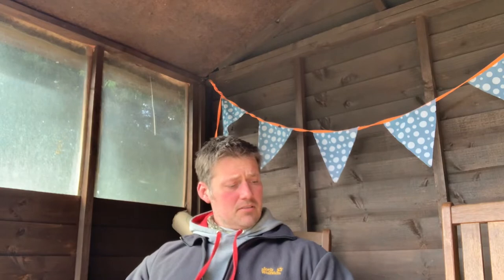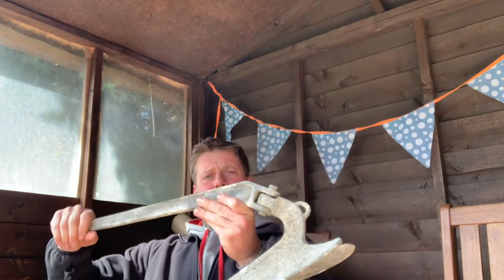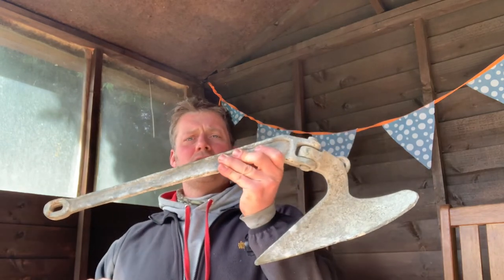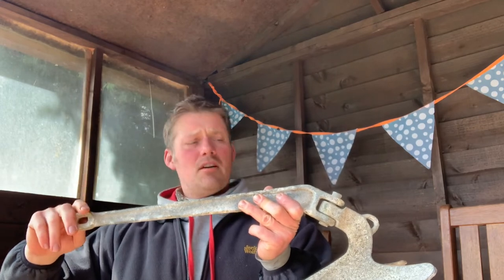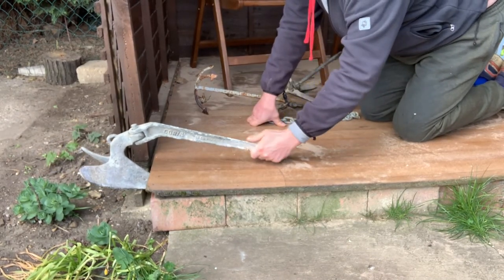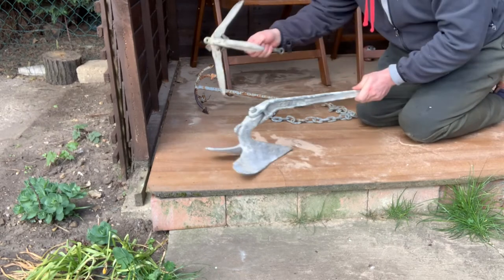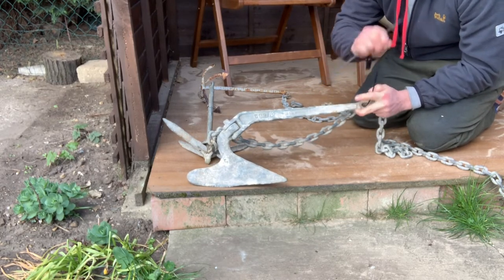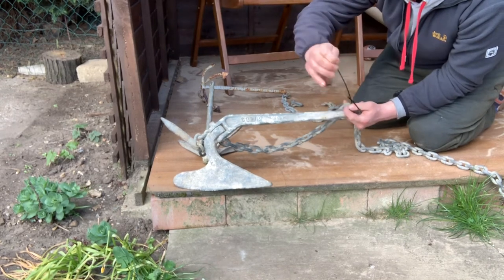How to set up a quick release anchor for SIB kayak small fishing boat or dingy | anchoring tips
Ed describes his method of making a weak link in his anchor chain. Needed if your anchor gets stuck on an immovable object, the weak link breaks away and your anchor can be pulled out forwards.

You never know, it might just save you the cost of a new anchor AND having to cut your fishing trip short if you loose an anchor!